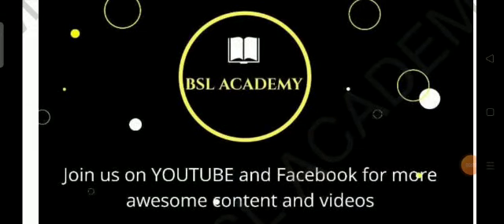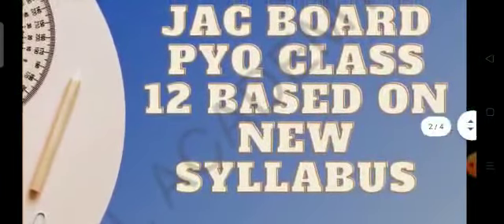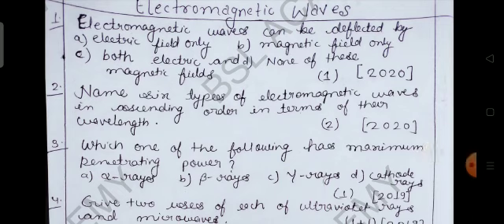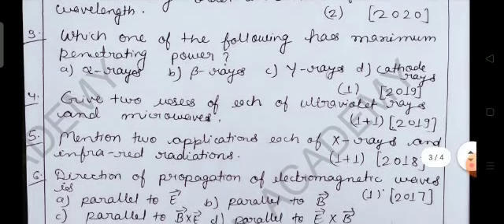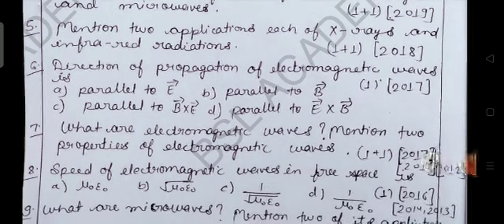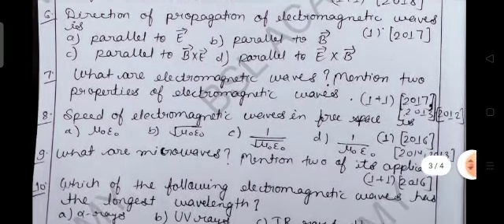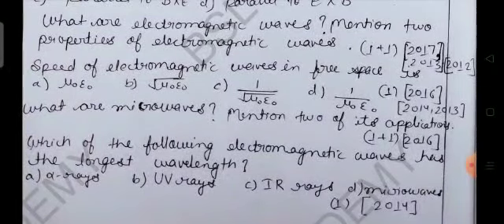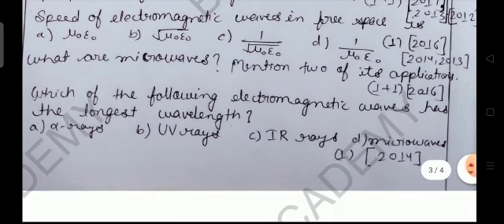JAC Most important Questions Physics Class 12th Electromagnetic Waves ! JAC Board Important Question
Hello Students,Thanks for your visit to your channel. Please join our telegram channel for the PDFs.

Get connected with us on Instagram:-